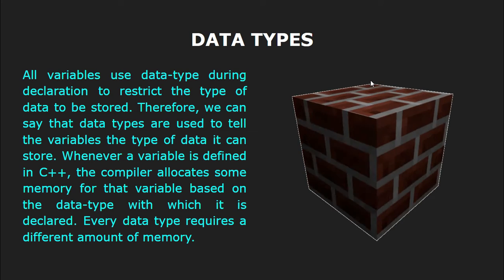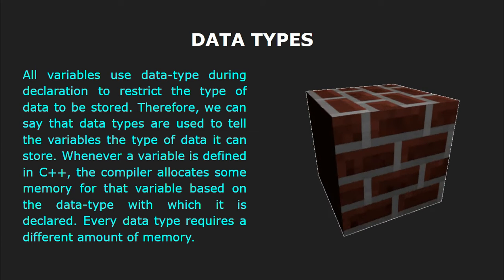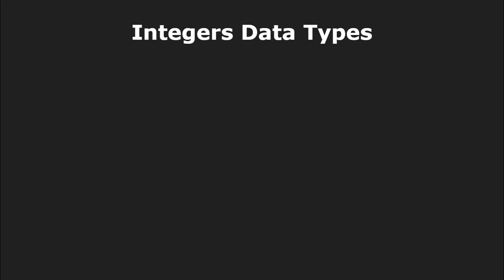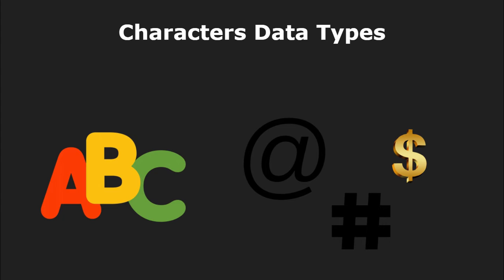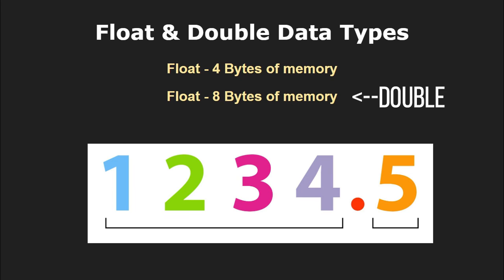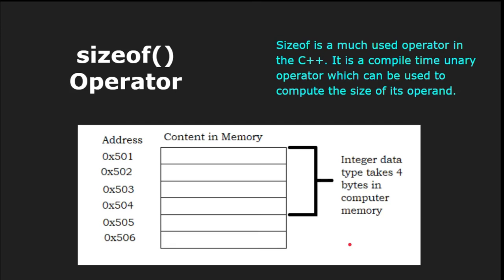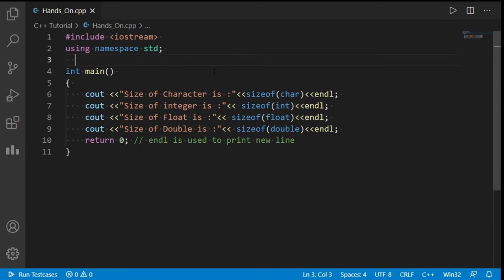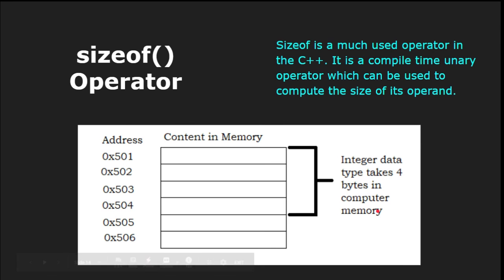2. Basics of DataTypes in C++ || Data Structure and Algorithms || KikCode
In this video I have taught different type of datatypes and memory analysis